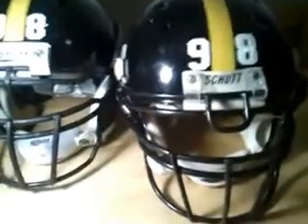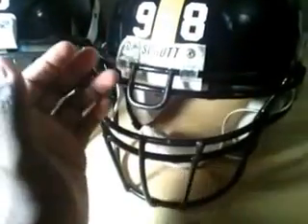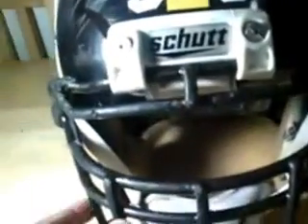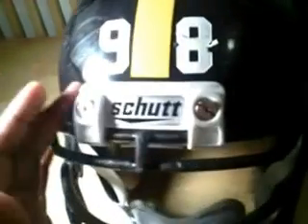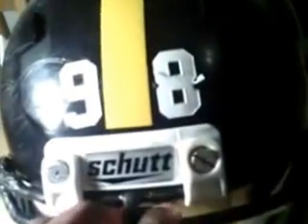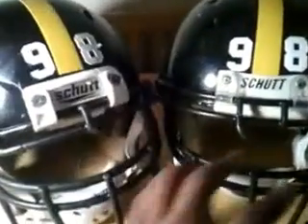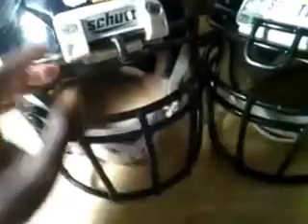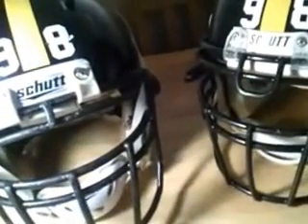Schutt ion 4d & dna Pro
Ion 4d & dna pro. Neville high School 4A State Champs